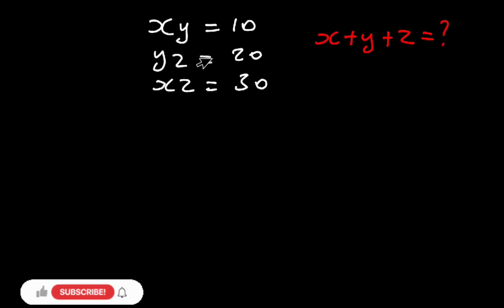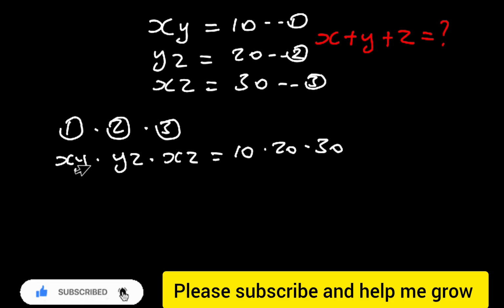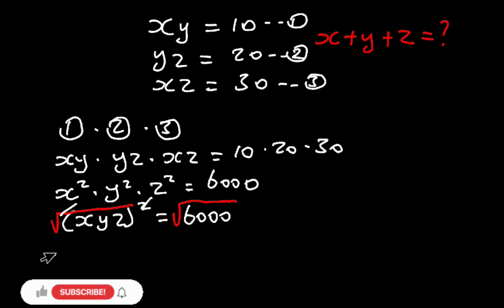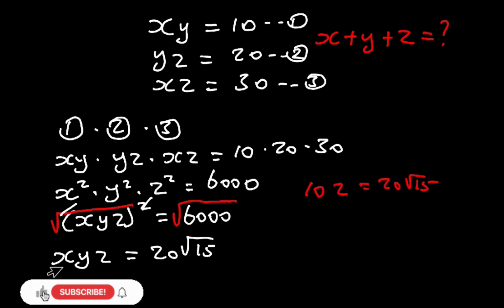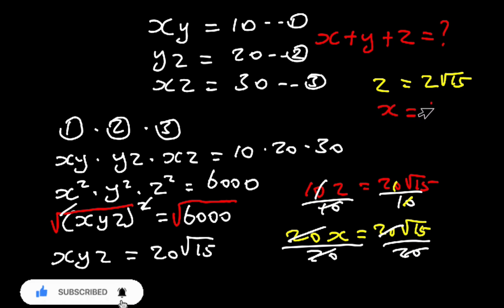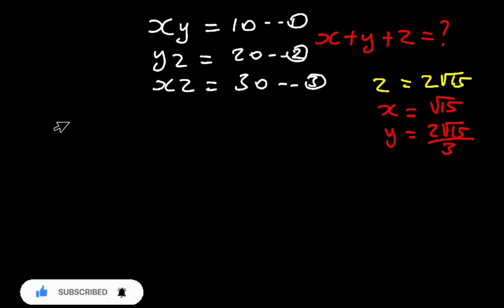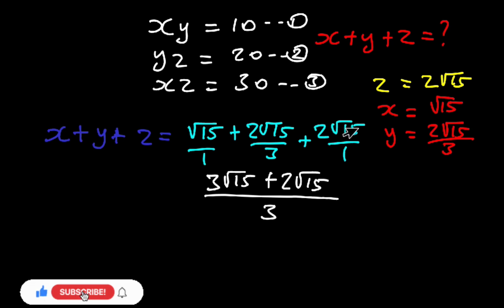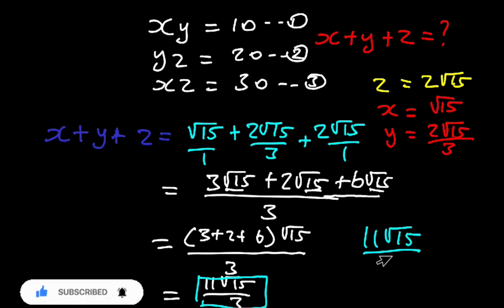Cambridge University Maths | Can you solve?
I provided a step-by-step solution to this Maths question.